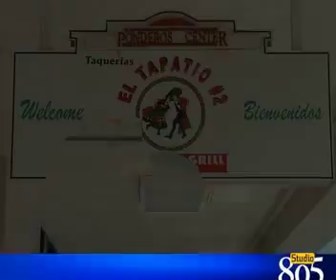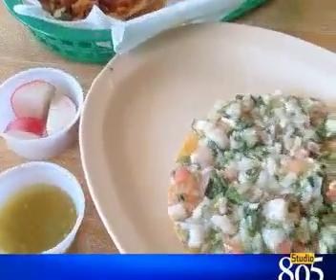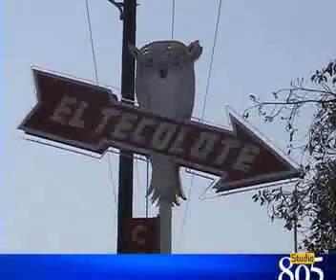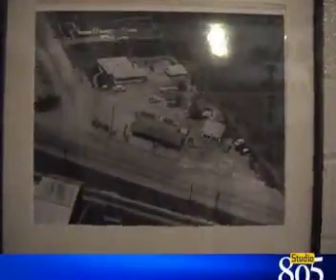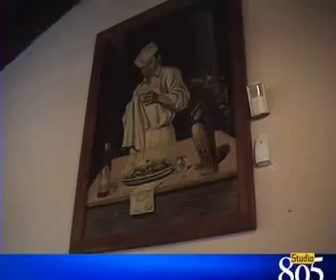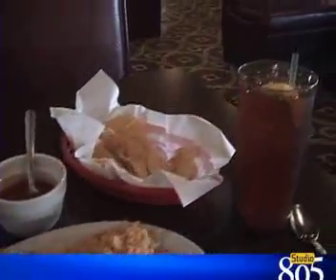Foodnews3_28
Lisa McKinnon goes on a hunt for Camarillo's best Mexican food